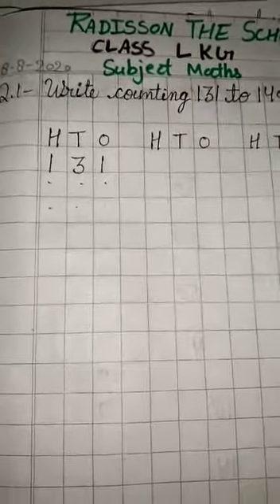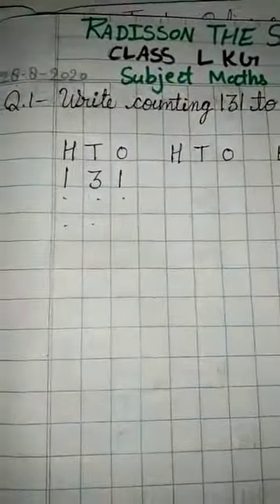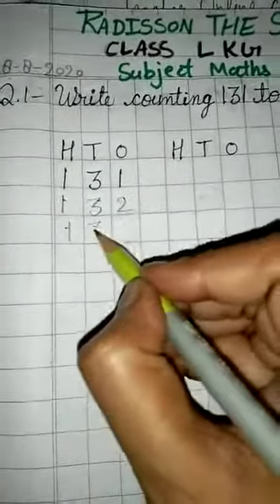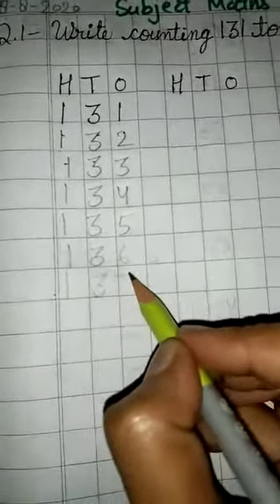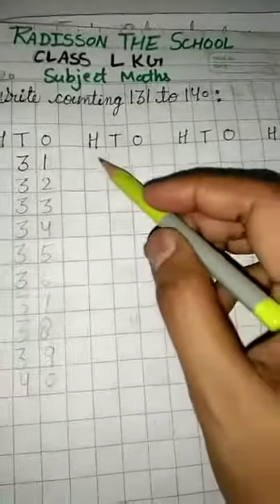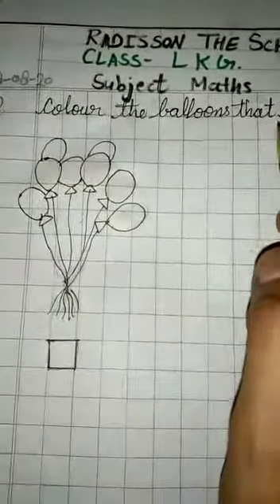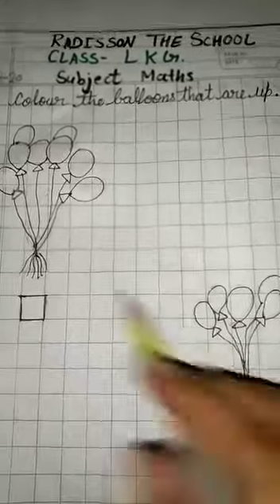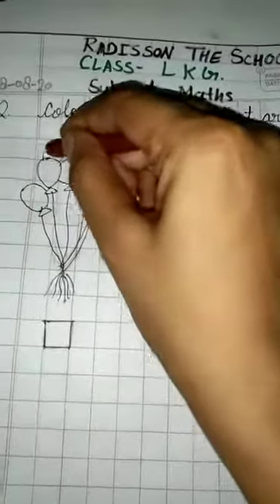Class - L.K.G 28August subject - Maths